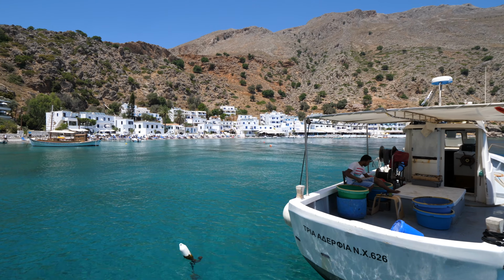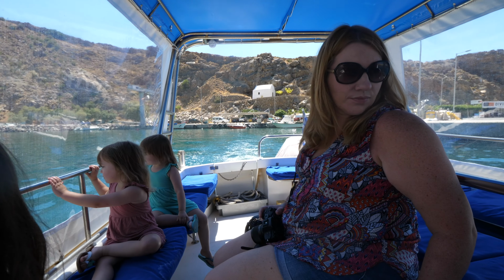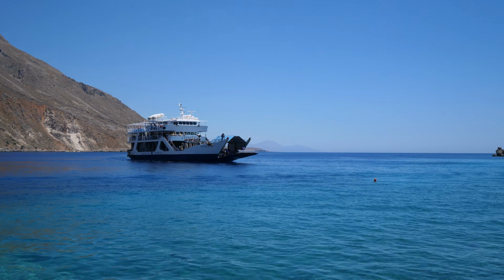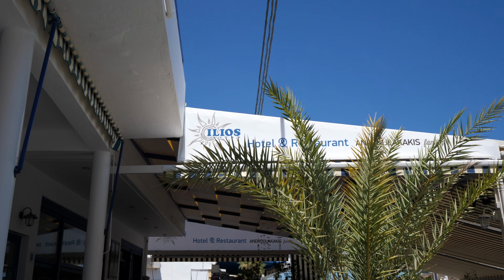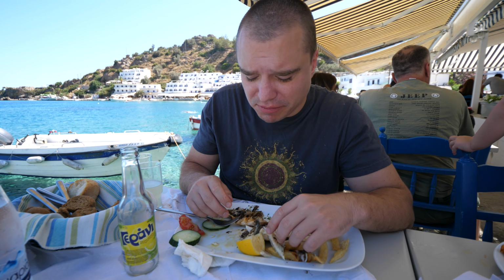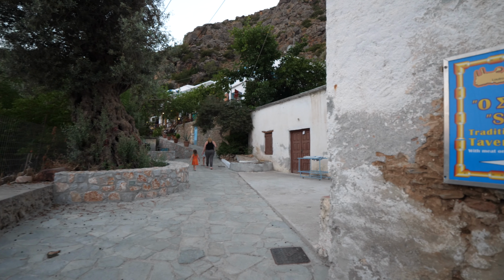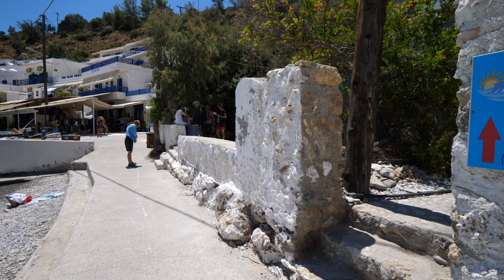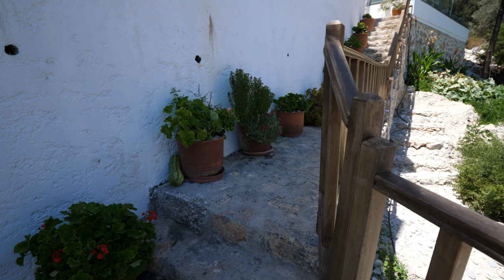This can't be real? We Found Paradise in Loutro, Crete | Greek Islands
Welcome to Loutro, one of the most beautiful places in Crete and all of Greece. It is truly is a Greek Island hidden paradise and one of our favorite beach destinations to visit in all of the world.

Loutro lies on the south coast of the Chania region in west Crete, between Chora Sfakion and Agia Roumeli, the exit to the Samaria Gorge. This magical fishing village is only accessible by foot or by sea, and Ferries run daily connecting Loutro to nearby towns. There is no better place to disconnect from the outside world than here while relaxing on the pebble beach with turquoise water slowing lapping back and forth. The little village is lined with tavernas serving up traditional Greek food and fish from the Mediterranean Sea. Our favorite restaurant is Ilios, where you can sometimes see locals playing traditional Greek music and dancing on the weekends.

 If you're looking for more recommendations and places to stay while in Loutro, be sure to watch the whole Loutro vlog for all our suggestions and tips.

About us: Meet The Go To Family – Robyn, Daniel, Ava, Rose, and Ella. We're a family of five who is on a mission to explore the world together! Three years ago, we decided to throw comfort to the wind and follow our dreams of traveling and to discover the world as a family. We have visited over 17 countries and don't plan on stopping anytime soon! Our goals is to meet new people, immerse ourselves in new cultures and learn about the world together through our shared experiences.